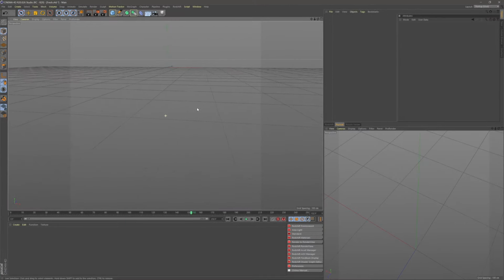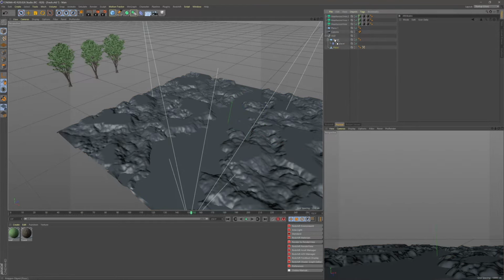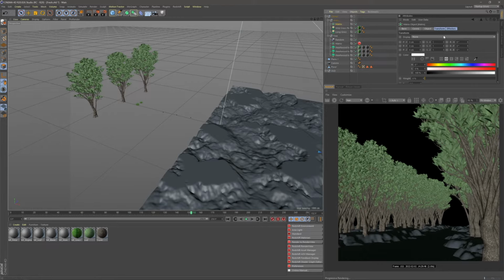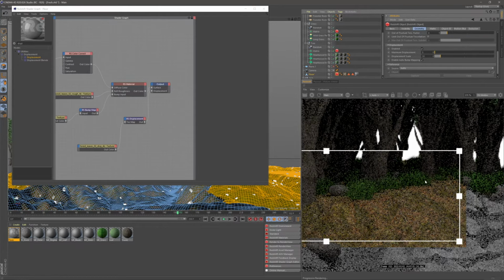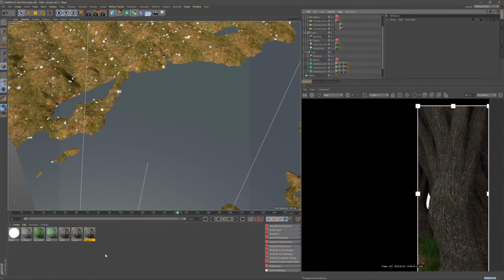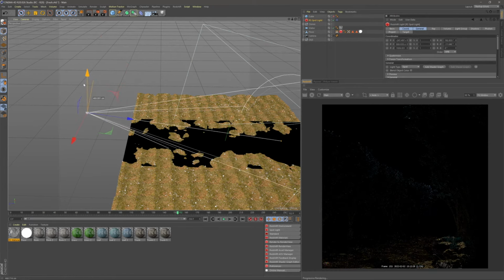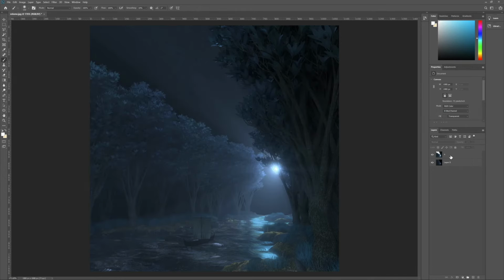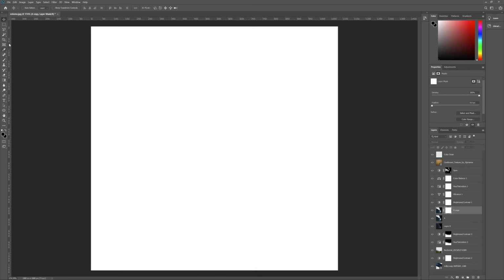Make This River Scene - Cinema 4D, Redshift Tutorial